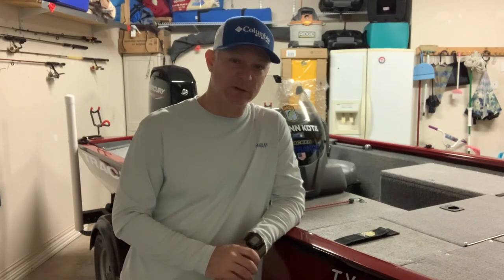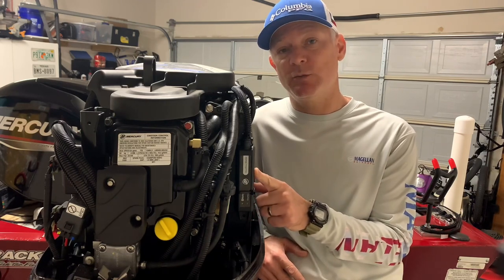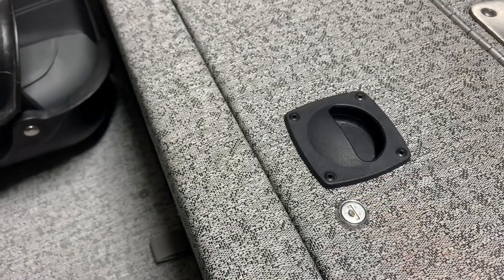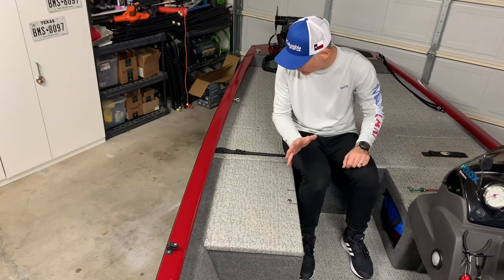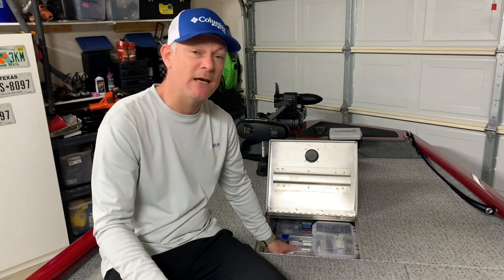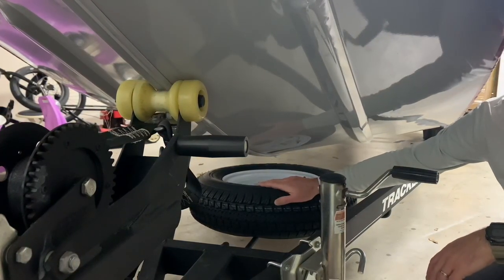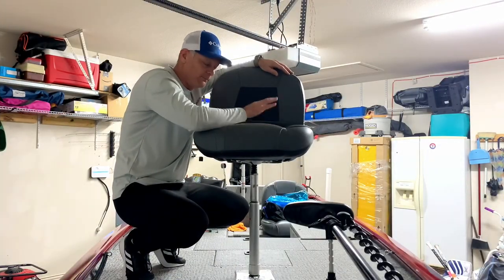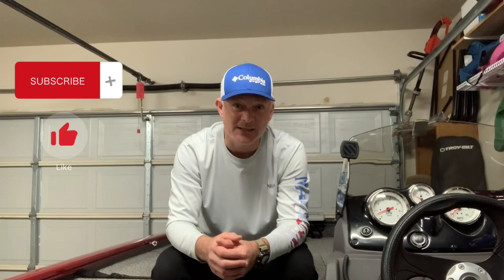Tracker Pro 170 Review & walkthrough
In this video I go over the Tracker Pro 170. I cover information that will both help current owners as well as prospective buyers looking to purchase a Tracker Pro 170.

Links to products I discuss: